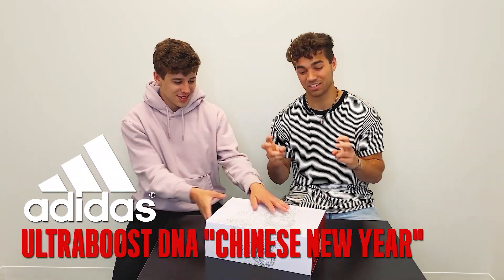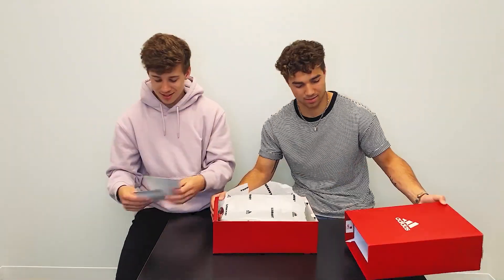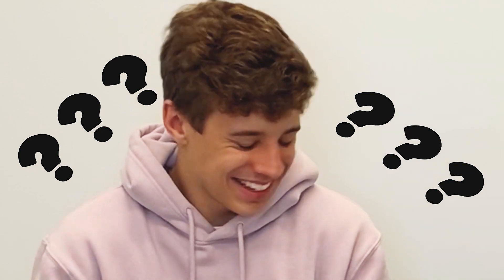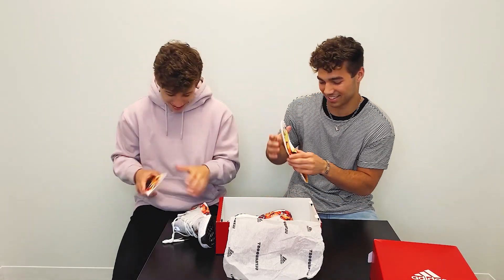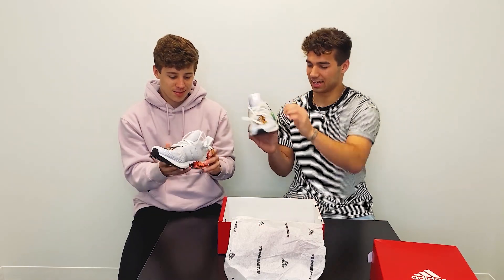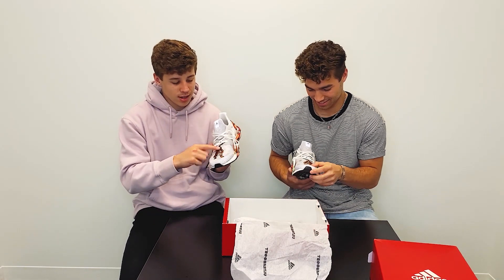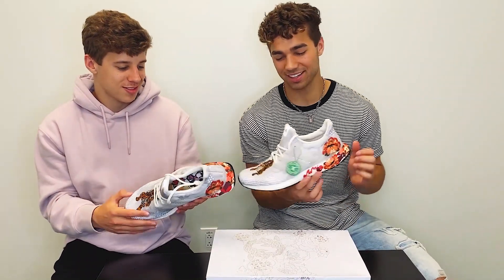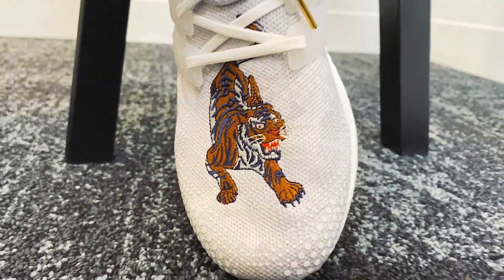CB30 - Sneaker Unboxing: Adidas UltraBoost DNA "Chinese New Year"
For our second shoe review, we unboxed Adidas UltraBoost DNA "Chinese New Year"!
New single "Love That About Her" is out now!